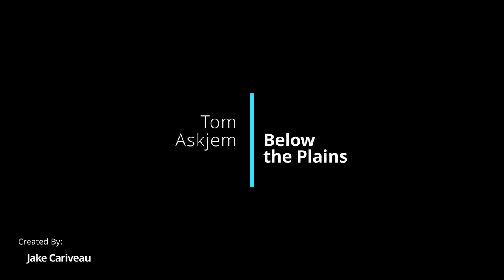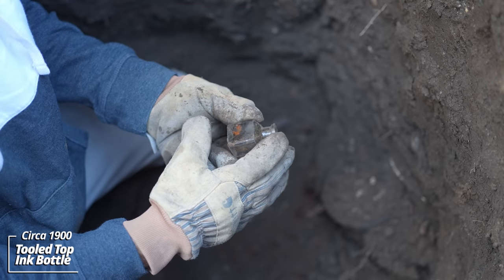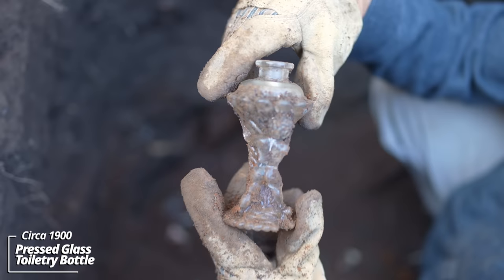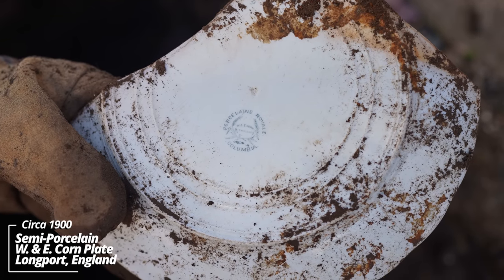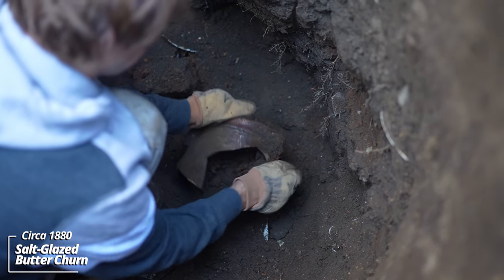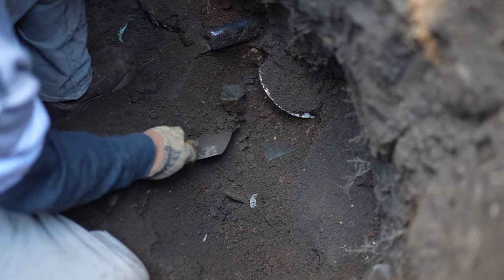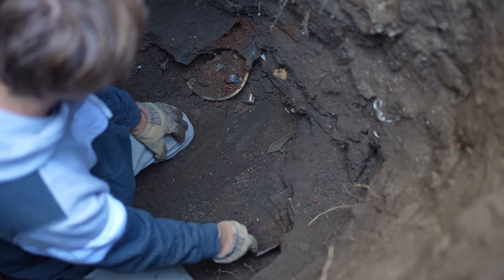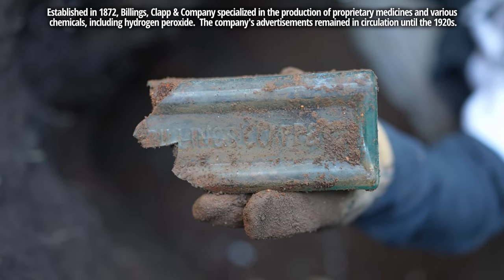A Strange Sink Spot Next to the Garage Opens into an Unbelievable Cache Buried Since the 1890s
Excavating a 3rd privy at the former site of the Christian and Magdalena Lutz residence, in Yankton South Dakota